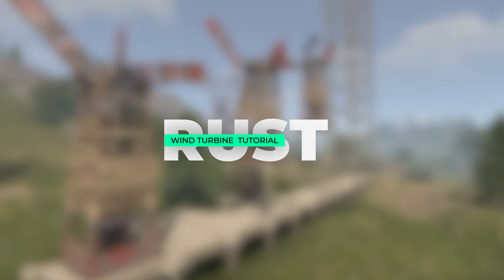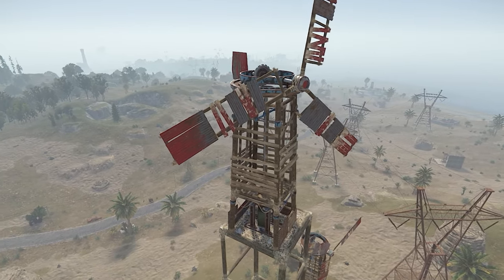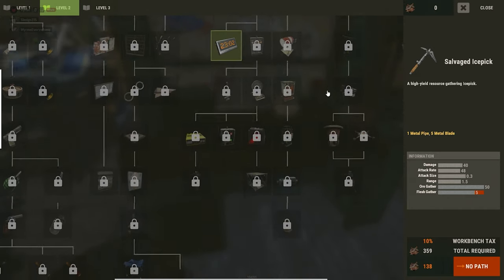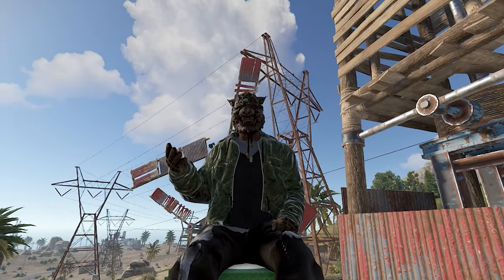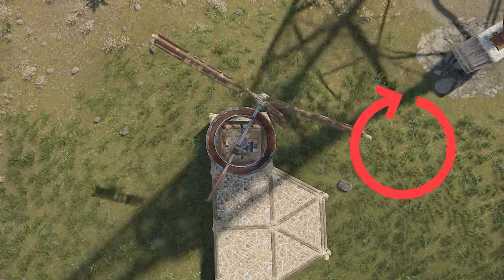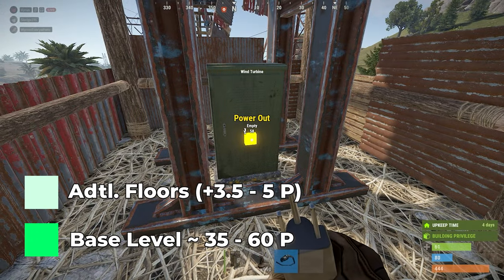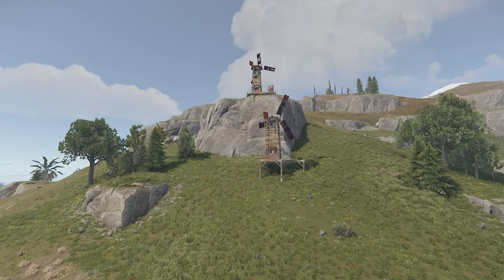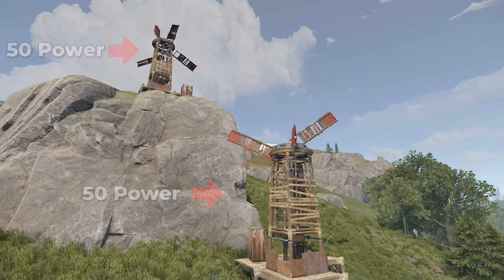Wind Turbine Placement Made Easy: A Rust Electricity Guide!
Welcome to the channel! In this video, I'll simplify the process of placing wind turbines in Rust, making it easier than ever to power your base effectively. Whether you’re a newcomer or a seasoned player, this Rust tutorial will provide you with essential tips for integrating wind turbines into your Rust base design.

I'll cover everything you need to know about wind turbines in Rust, including optimal placement strategies and how to maximize their efficiency.

Join us as I dive into this comprehensive Rust electricity guide and elevate your gameplay!

0:00 Intro
0:20 Wind Turbine Stats
0:55 Wind Turbine Placement
1:34 DO NOT DO
2:08 Outro